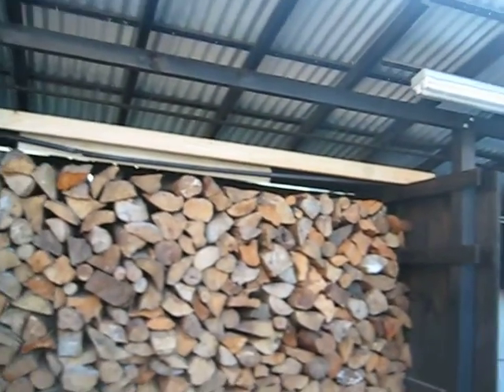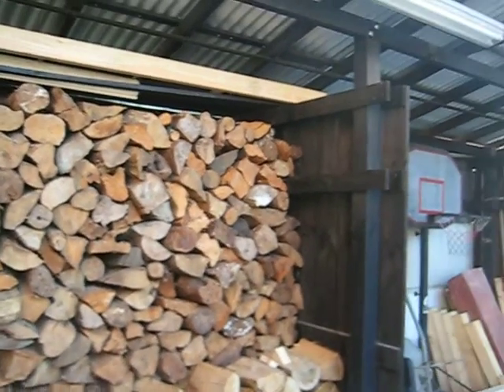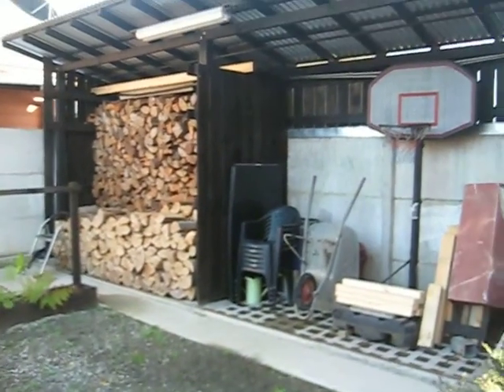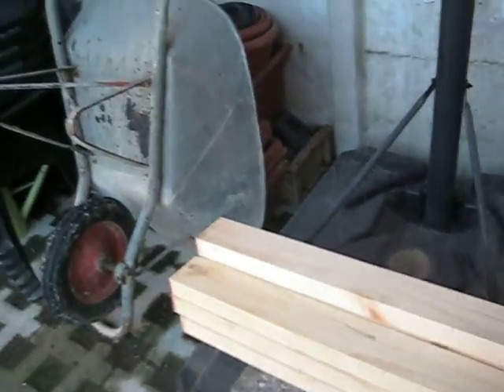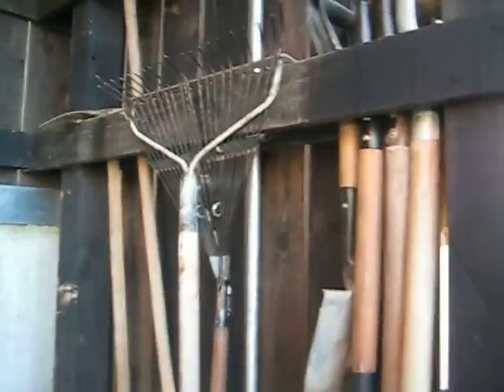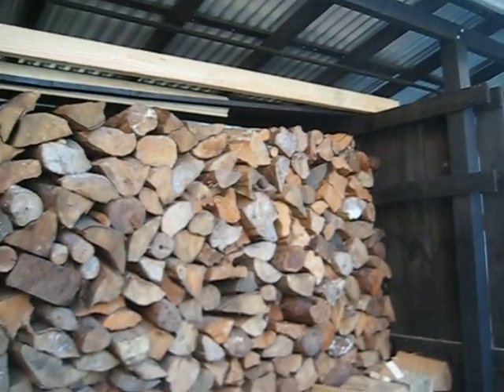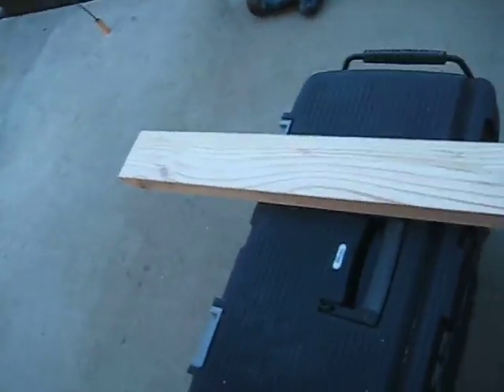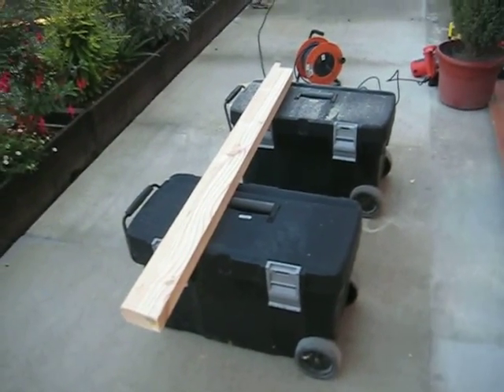My Carport Build 2013 Part Fifteen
Woodshed where I store my lumber and firewood!!